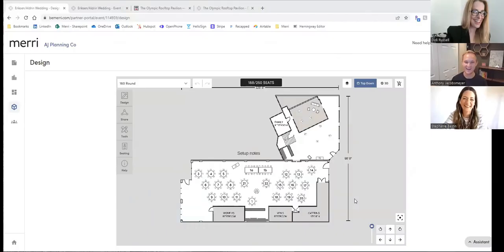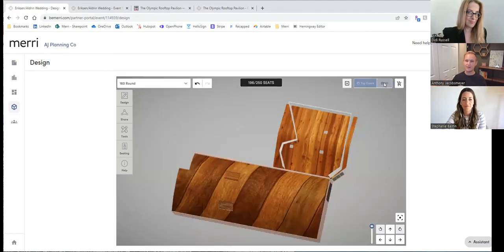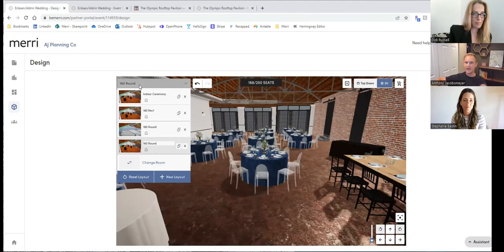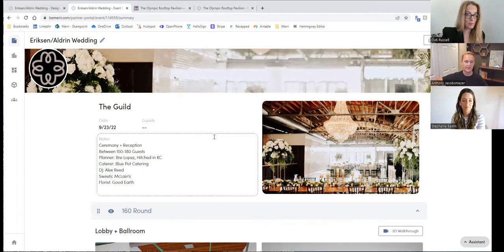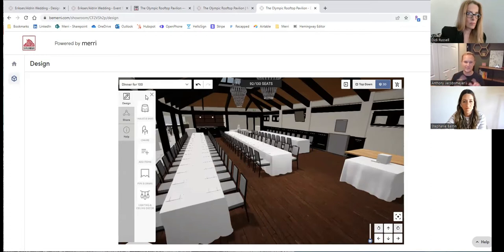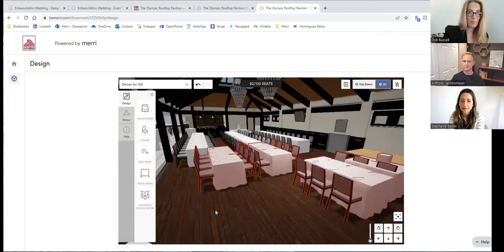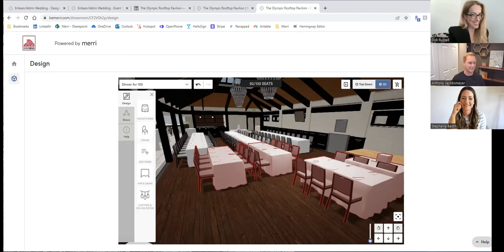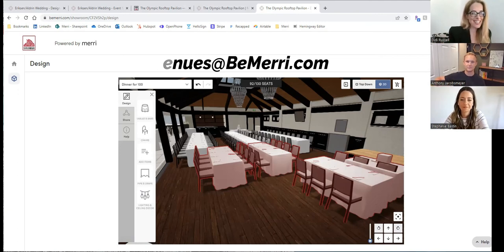Wedding Venues Book More Weddings With A Virtual Tour by Merri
Be Merri offers wedding venue owners an easy to use platform for virtual wedding venue tours. Imagine this, its 2am and a couples is just returning home from a whirlwind evening where one of them proposed and the other said "YES". NO WAY! They are too excited. So they get online and search around finding 8 wedding venues in their desired location, but only two of them have virtual tours. Which wedding venue websites are they going to spend more time in? Which wedding venue are they going to feel more excited about? The venue that offers a complete and total virtual look at the wedding venue is going to get a tour request from an eager, excited couple. Think about it the same way you would if you were searching for a home. You would want to see everything you can online. If you click on a listing with only a few poor quality images and no virtual tour, you are less likely to stay on that listing. The same goes for wedding venue tours. Couples want to get an authentic and realistic idea of what your space looks like before they consider moving forward with a tour or booking. I research wedding venue websites constantly. I know how frustrating it must be for couples when they want to really see what a venue looks like only to find a few images on the wedding venues website. Or maybe they see tons of images of wedding details, but few images of the venue. This is frustrating and it makes the client think the venue may not be up to their standards if they make it that hard to see the venue.
Your competitors are absolutely using virtual tours, they are booking weddings at an increased rate when they have a virtual tour. Don't be the last wedding venue in your market to offer something as necessary and in demand as a virtual tour and floorplan layout programs. Watch the video to learn more about BeMerri.com and how they are helping wedding venue owners book more weddings and increase their sales conversion.
You can fill out this form, request a demo, or reach out to and they will set up a kickoff call with you ASAP.
Find tons of wedding venue programs on WeddingVenueOwners.com, join a Wedding Venue Owners Working Vacation and make sure you subscribe to this channel for more offers and tools to help you succeed.